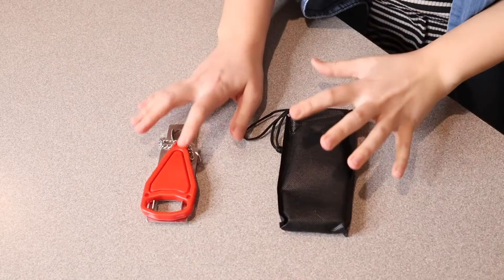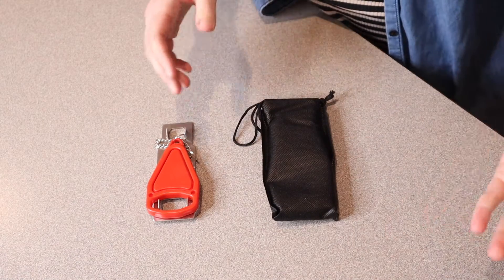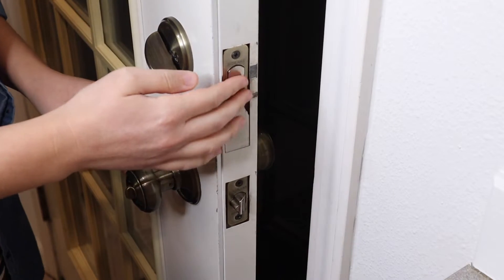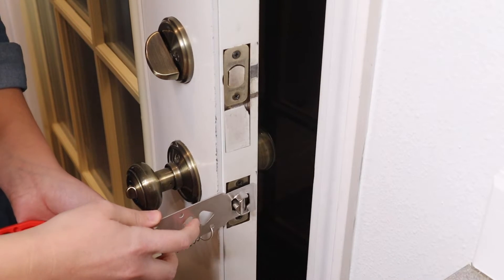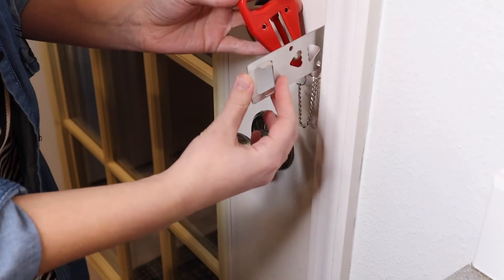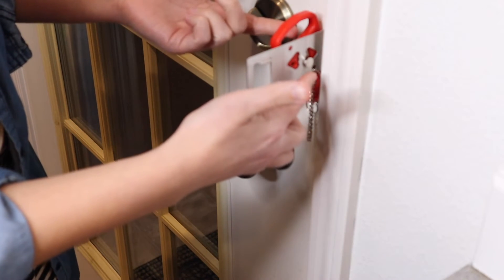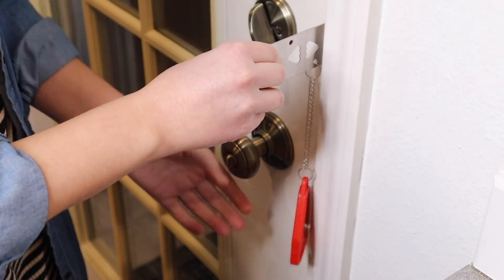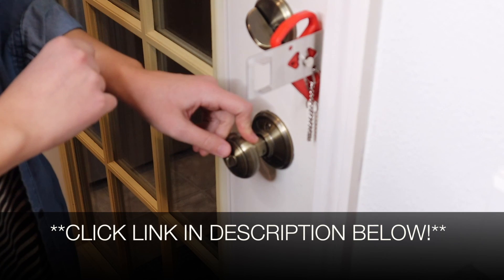Portable Door Lock Home Security Door Locker Review | Traveling Hotel Home Apartment College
👇👇 PRODUCT LINKS 👇👇
Portable Door Lock

👇Try Amazon Prime for 30 Days FREE!👇

SECURITY AND PRIVACY - This portable door lock provides you with extra security and privacy, greatly improving your security and preventing unauthorized entry, so the door can't be opened from the outside, not even with a key; which is a great helper for you when you are on business and trips, or live alone.
EASY TO USE - Easy to install or remove, this door lock can be installed in seconds without any tools, even in emergency situations and in the dark. Just insert the metal piece into the slot of the door lock, close the door, and then put the red handle groove to the stud on the metal sheet, then no one can open the door from outside.
HIGH-QUALITY MATERIAL - The door security device is made of strong stainless steel. Rugged ABS plastic cover to prevent damage to doors under pressure. Steel surfaces with electroplating and polishing technology ensure a smooth touch and minimize any injury to your skin. A strong door lock with high quality may guarantee prolonged service life.
WIDELY USED - The security door stopper contains two holes of different sizes to ensure that all types of door locks are matched. Perfect for hotels, dormitories, apartments, short-term rentals, Airbnbs, bathrooms, bedrooms, or private rooms. It may also be applied to avoid pets going out, and also to prevent children from opening their doors to strangers.
COMPACT DESIGN AND TAILORED CUSTOMER SERVICE - Size 4.3 x 1.26 x 0.4 inches with 0.78inch (2 cm) and 1.2inch (3 cm) holes, lightweight and small, you can put it in a pocket or handbag